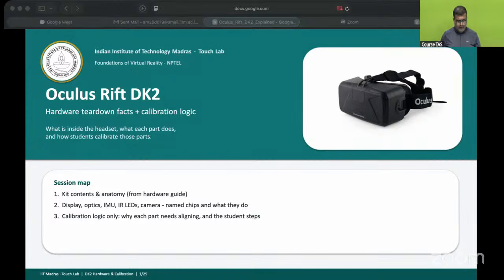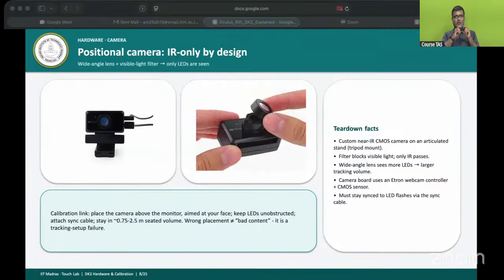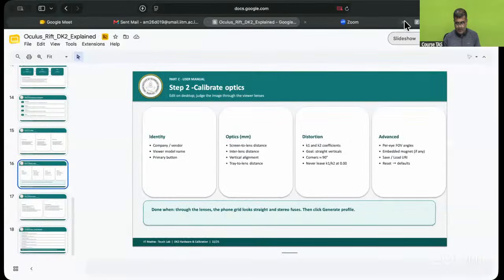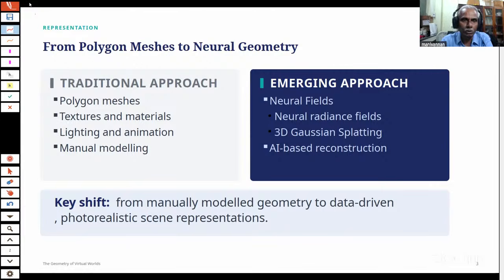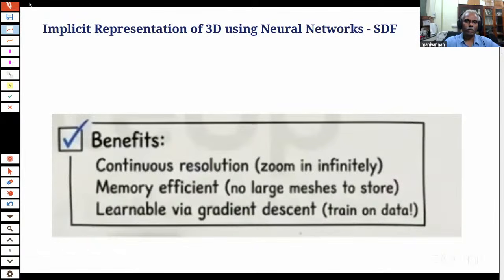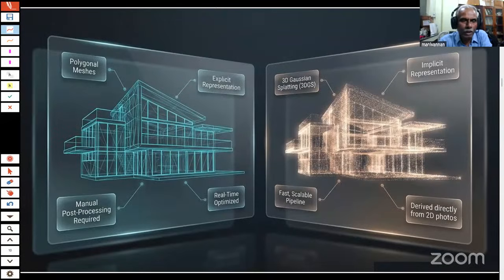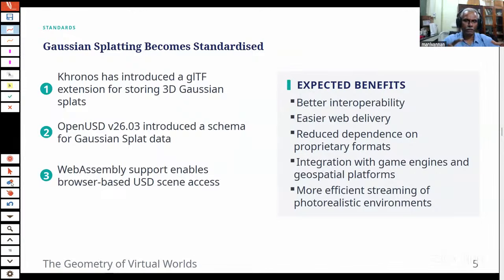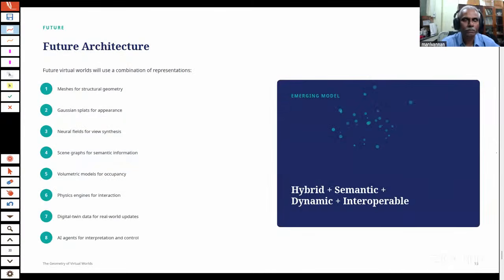Foundations of Virtual Reality